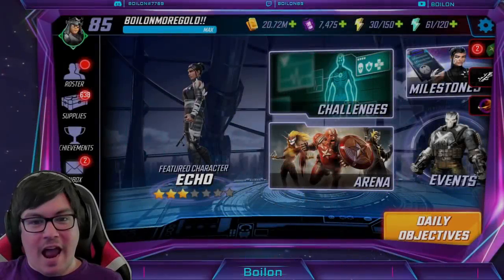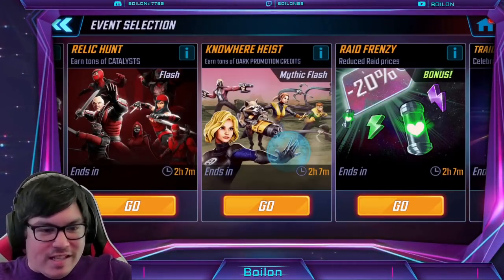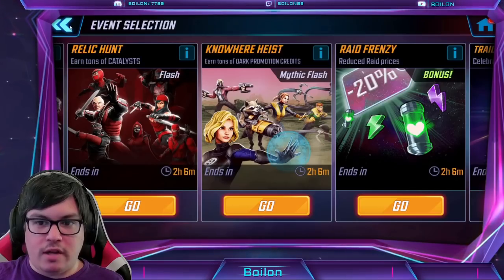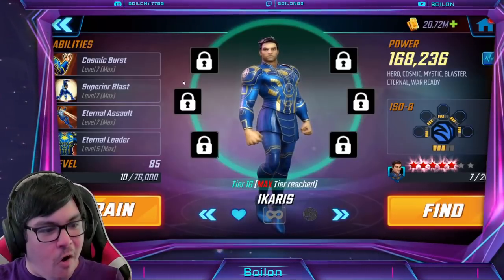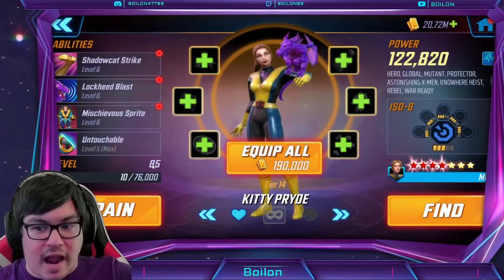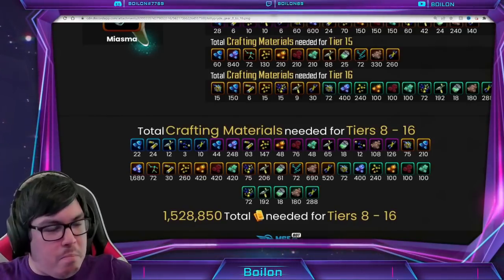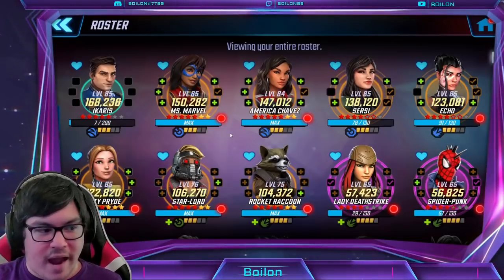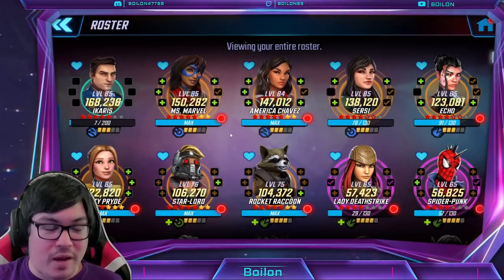GEAR CAUTIOUSLY! STAYING AHEAD & TOP Resource Management TIPS 2022! MARVEL Strike Force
Today , especially on the back of the Knowhere Heist event wanted to just share some tips with you all and my thoughts about gearing characters more generally. With more and more characters I think it's important to understand where you should take a character to and when you should avoid it.

⚡⚡ Download and Install Bluestacks 5 Here to play Marvel Strike Force on PC and help the channel out!

Catch me on Twitch - Wed/Sat @ 12:00 PM PST / 15:00 EST / 20:00 GMT